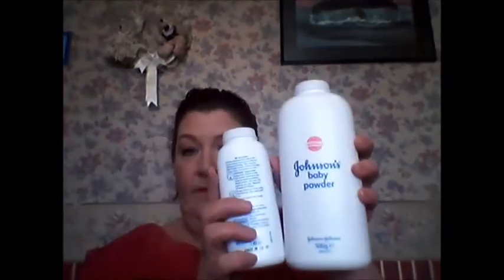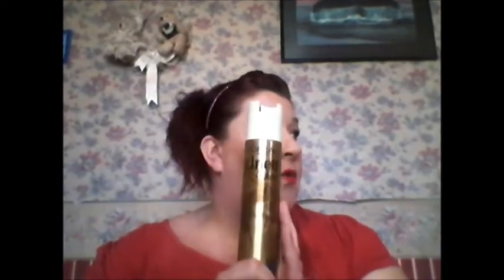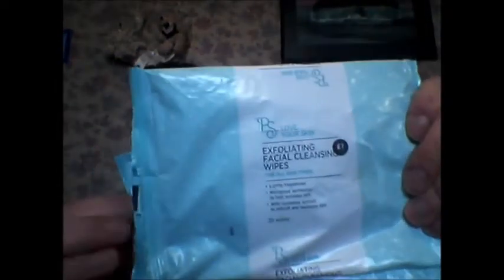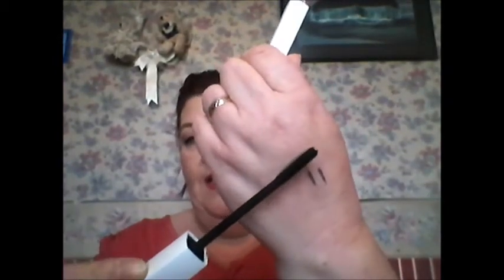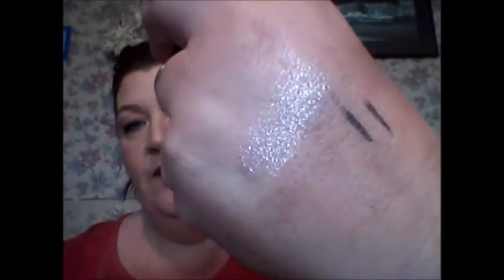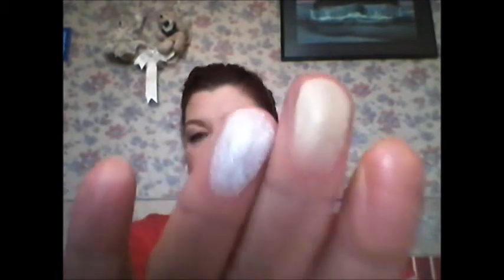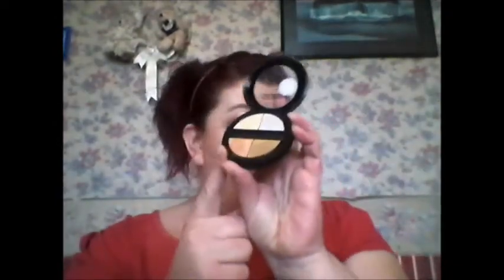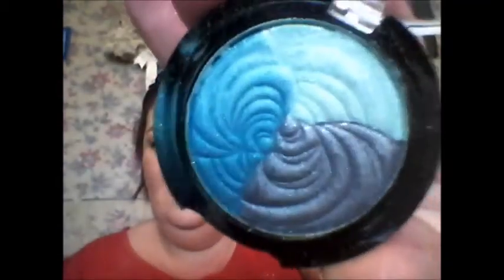My Empties x x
5 decades in Makeup
7 Deadly Sins
Reviews
Quarterly Faves
Hauls
Collab Videos

Follow me on Instergram and Twitter @nicknak1171

Facebook @nicky wantling was tester

love you all x x x

Hope your having a good day x x

xNickyx